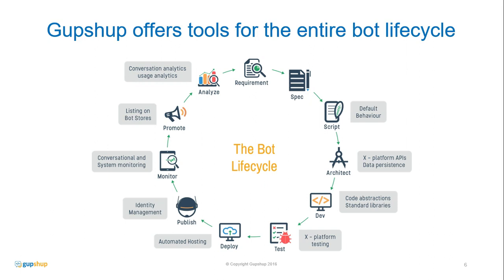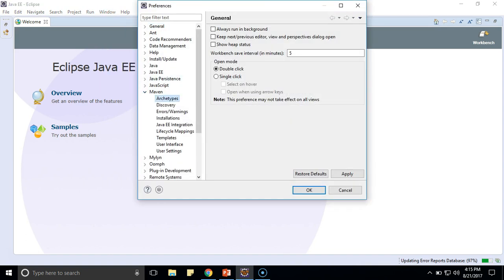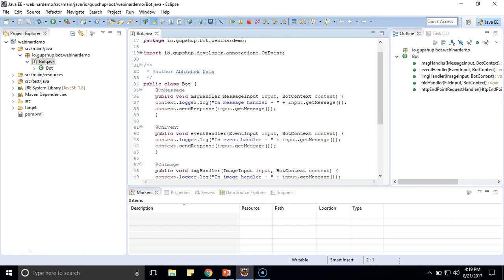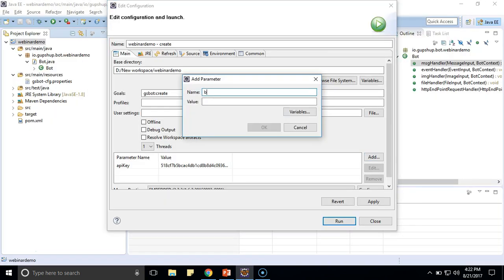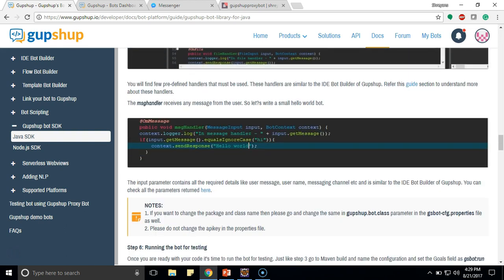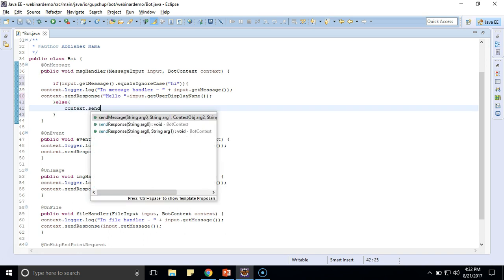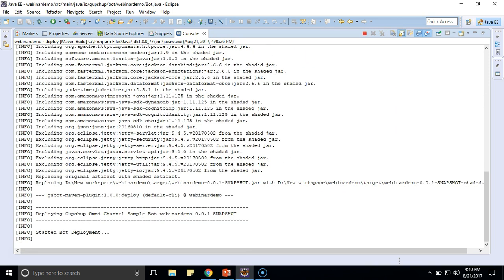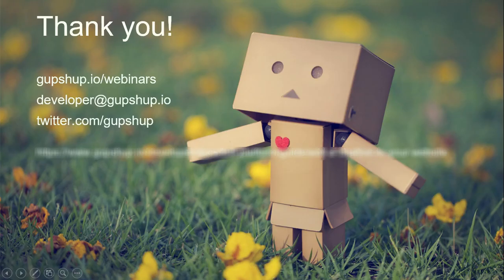How to build a bot using the Gupshup Java SDK